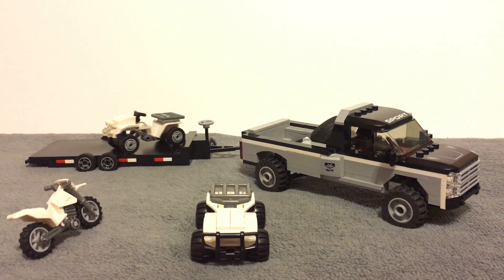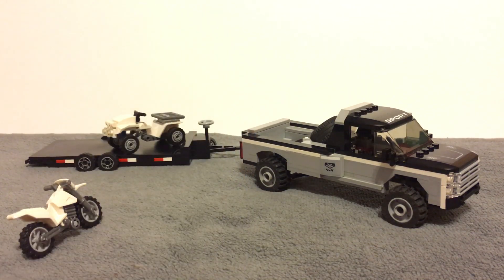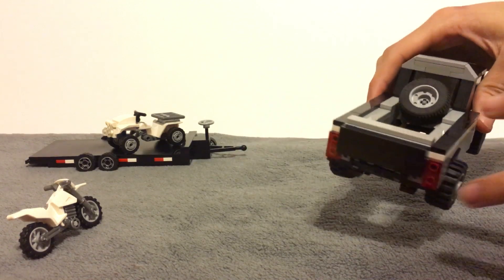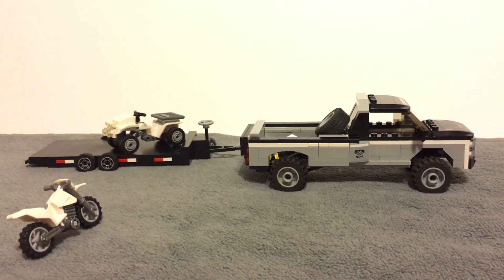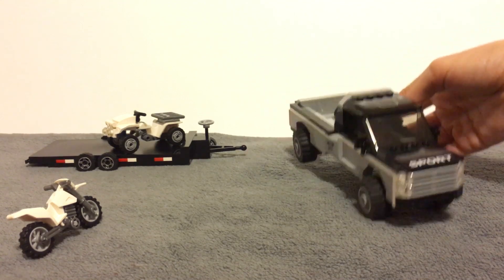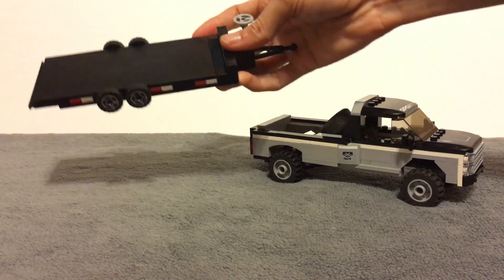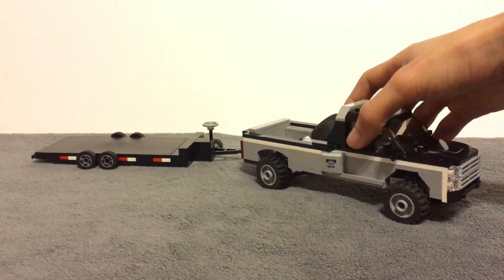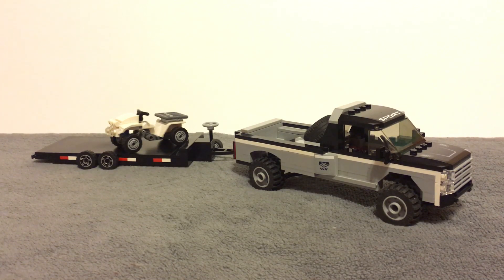Lego Ford F-150 Lifted Dodge Ram Chevy Dually Off Road Monster Truck Speed Champions Moc(Episode 52)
Let me know what kind of Mocs I should build! Also Let me know what times I should livestream!!!

I made a lego Han Solo Millennium Falcon a Falcon Moc with a different color scheme. I build a lot of unique Lego Mocs like Pacific Rim, Star Wars, Modulars, Rick and Morty, spongebob, Simpsons, Batman, Speed Champions, Walking dead, Fallout, city and a whole bunch of other themes.